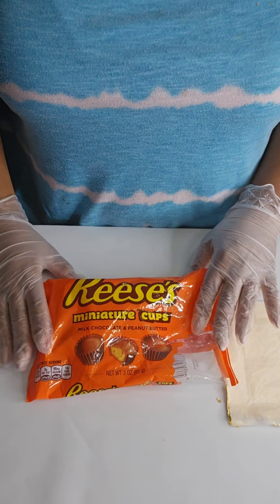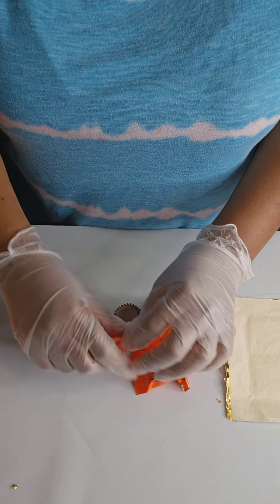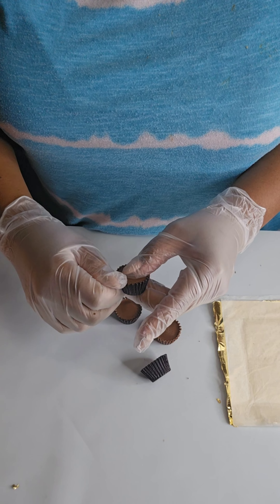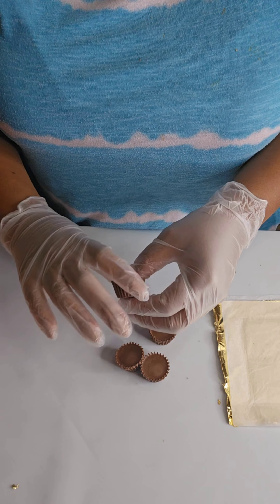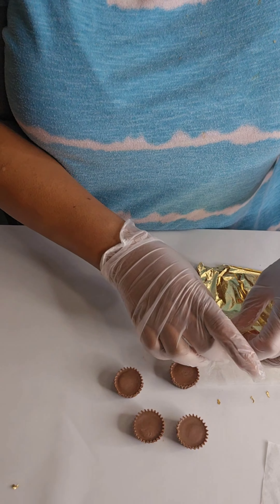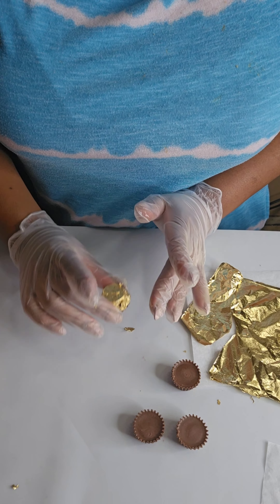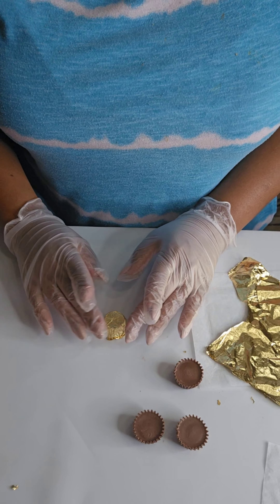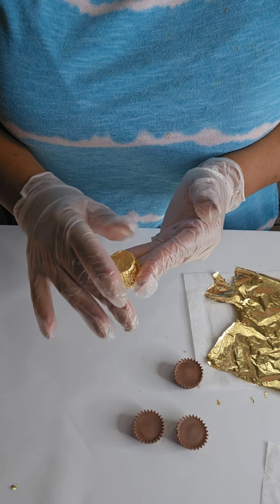Reese's Ornament Apple Toppers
Edible Gold Leaf Sheet